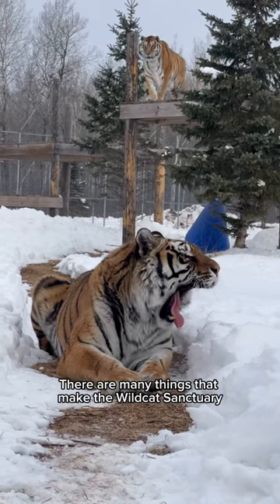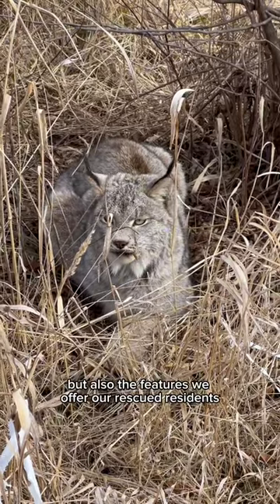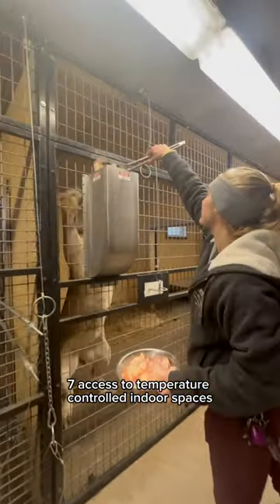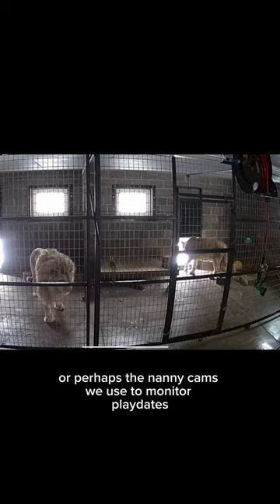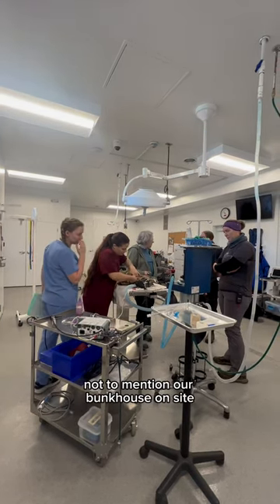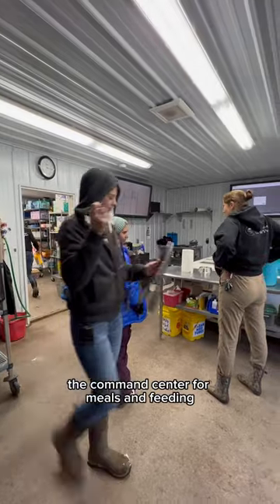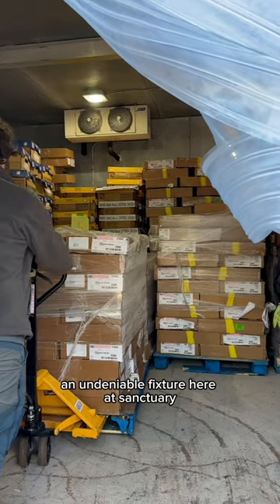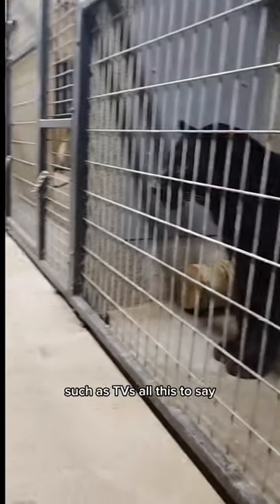Help us with our 4th Miracle Today! 🌟 || The Wildcat Sanctuary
✨ MM Miracle #4: Powering The Sanctuary ✨
"The 4th "Miracle" goal of our 2-month long MIRACLE MATCH campaign is to raise $18,000 toward the cost of heating and electric for the sanctuary.

Did you know we're the only sanctuary that provides indoor, temperature-controlled bedrooms or bungalows for EVERY SINGLE cat we rescue? 🏘

It's so nice not to have to worry about their comfort on a week like last week when we received so much snow. That's thanks to YOU!

And knowing that your gifts towards powering the sanctuary are going 2x as far? Now that's electrifying! 😉